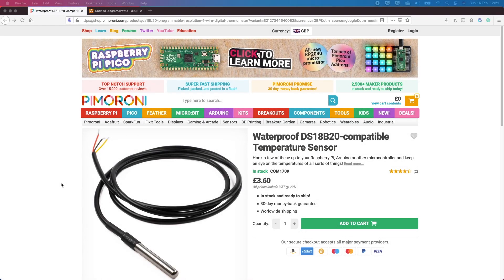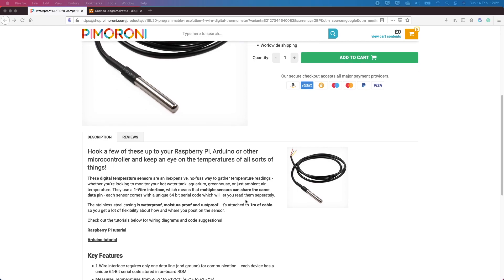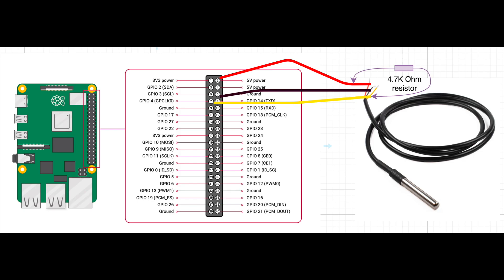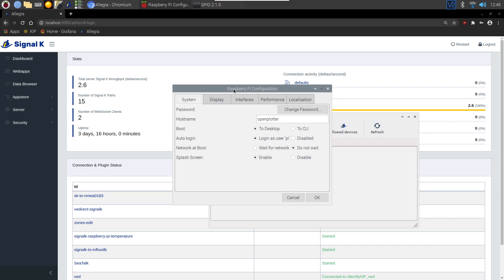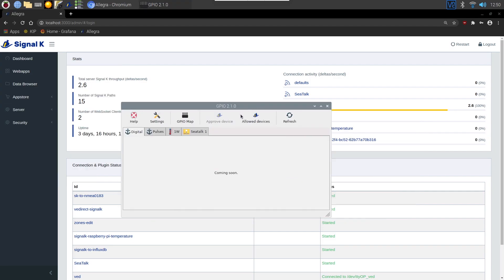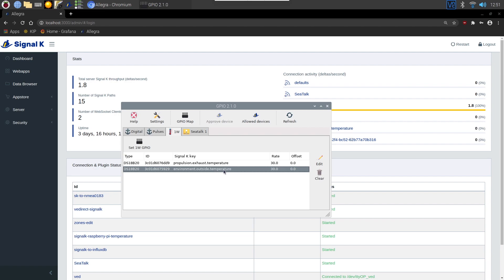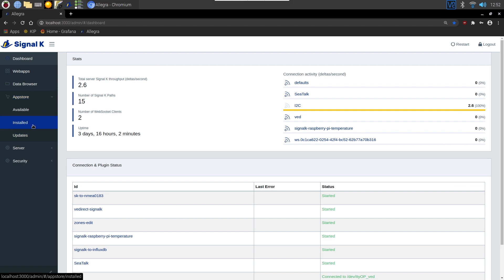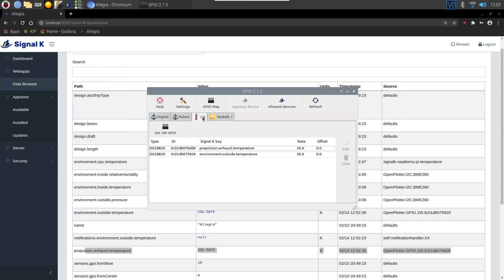OpenPlotter - Sensors (1Wire) SignalK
Openplotter - Shorts

These short video guides show how I got various parts of my Openplotter setup running. In this video, I configure 1wire sensors on the Pi.